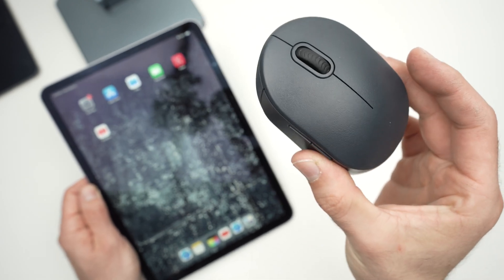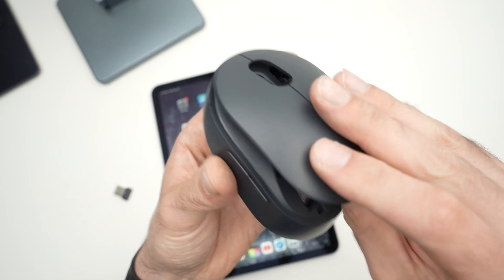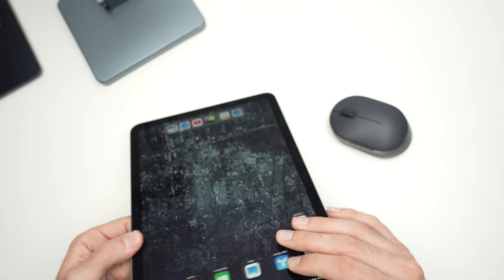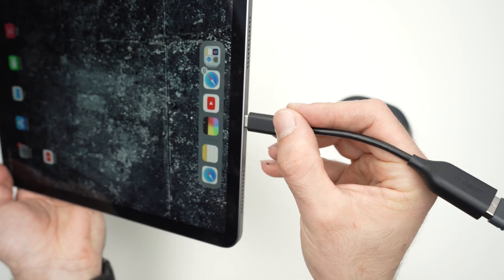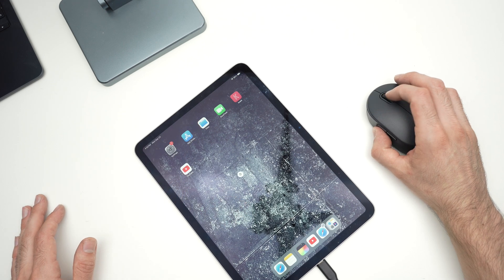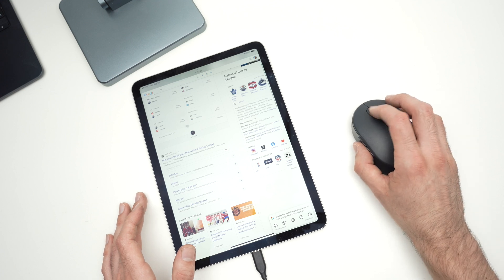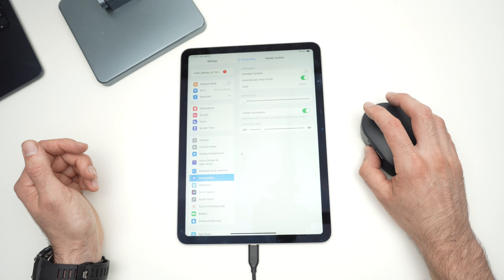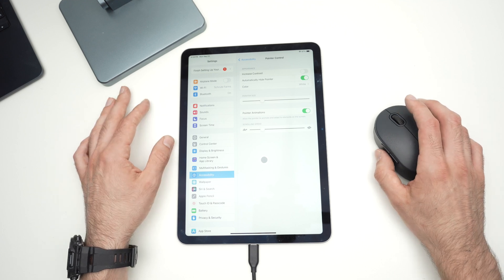Onn Wireless Mouse: How to Connect to Tablet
Here is how to connect your tablet with your Onn wireless mouse.
↓↓Amazon links↓↓
►Mini Anker USB C Adapter
►Anker USB-C to USB 3.1 Adapter
►Logitech Pebble Keys Keyboard
►Logitech MK295 Wireless Mouse & Keyboard Combo
►Logitech M330 SILENT Mouse
►Logitech M510 Wireless Computer Mouse